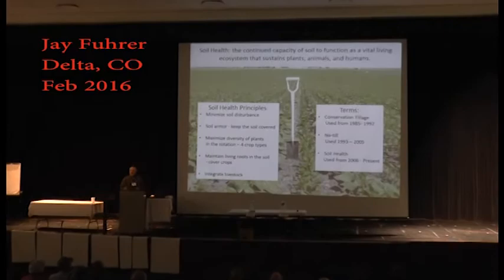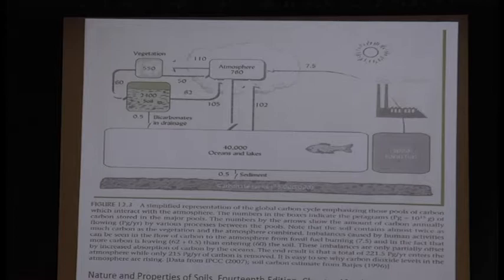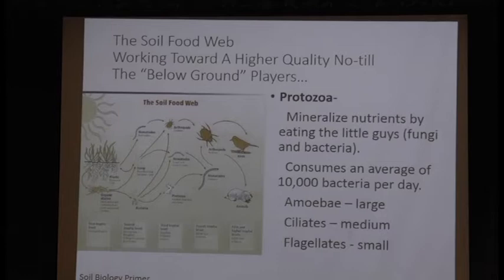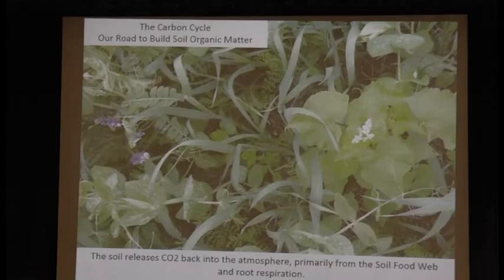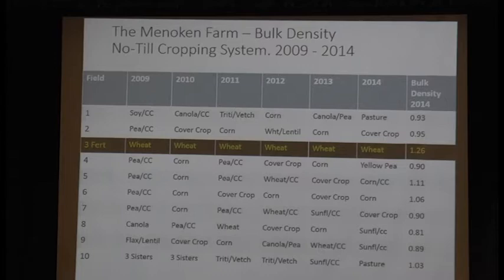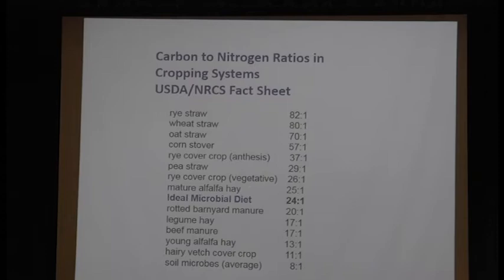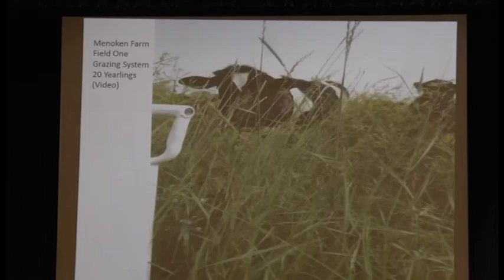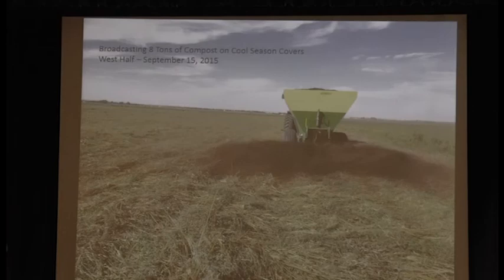DCED - 2016 - Jay Fuhrer, Soil Health Principles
DCED - 2016 Jay Fuhrer, Soil Health Principles, Delta County Economic Development, Western Slope Soil Health Conference, Feb 2016.